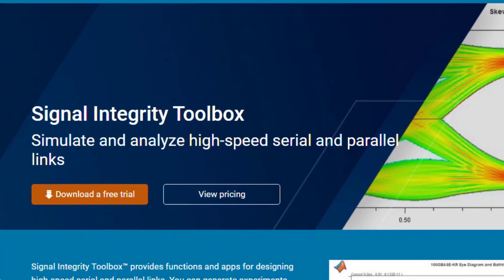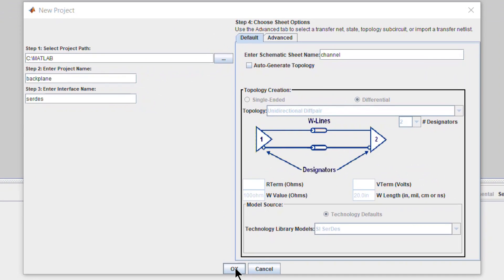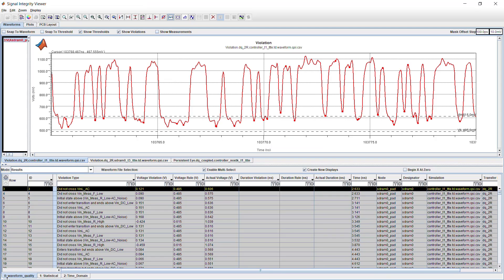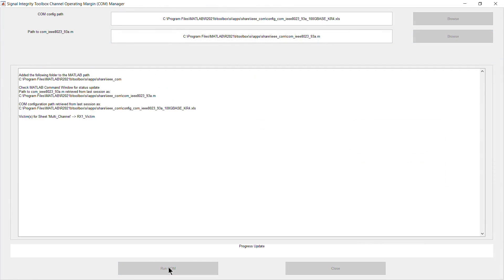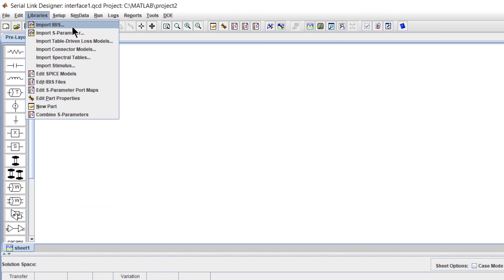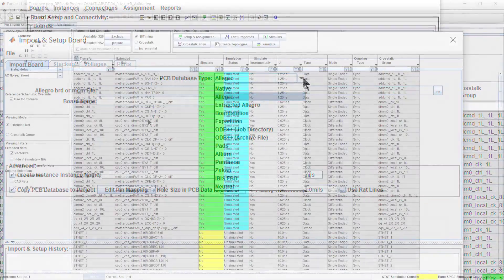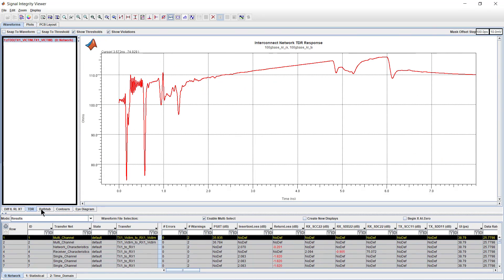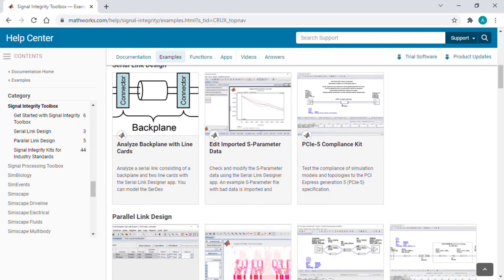What Is Signal Integrity Toolbox?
Signal Integrity Toolbox™ provides functions and apps for the design and signal integrity analysis of high-speed serial and parallel links. You can generate experiments covering multiple parameters, extract design metrics, and visualize waveforms and results. You can predict operating margins and link performance by analyzing transmitter, receiver, and channel interactions.

The toolbox supports standard-compliant IBIS-AMI models for statistical and time-domain simulation to analyze equalization and clock recovery. You can describe the channel using multiport S-parameter data, IBIS, HSPICE, and analytical models.

Signal Integrity Toolbox lets you analyze waveforms and eye diagrams and measure channel quality while observing effects such as ISI, jitter, and noise. You can analyze the channel in the frequency domain for insertion loss, return loss, and crosstalk, and verify compliance with industry standards including IEEE® 802.3, OIF, PCIe, and DDR.

Before layout, you can evaluate tradeoffs and optimize parallel and serial links for cost, performance, reliability, and compliance. You can then perform post-layout verification of the system and correlate simulation results with measurement data.